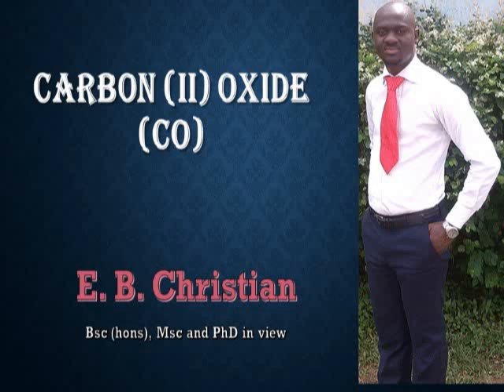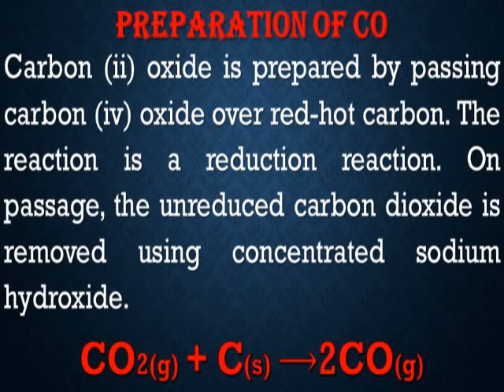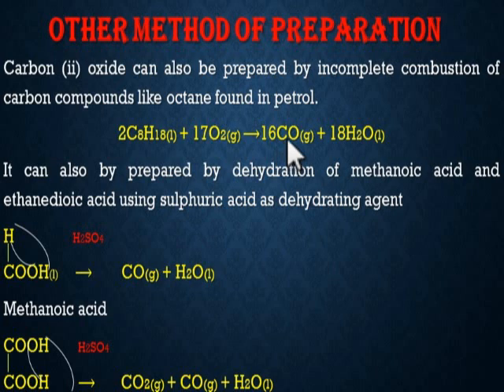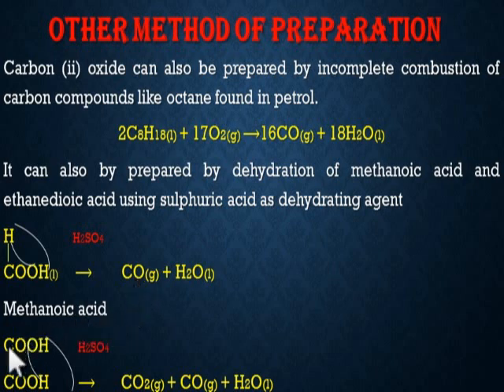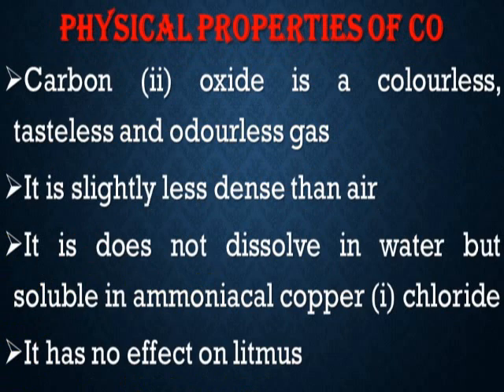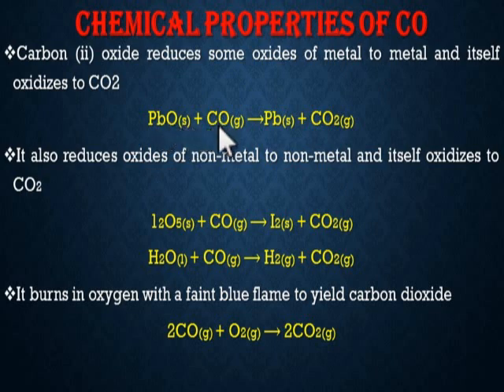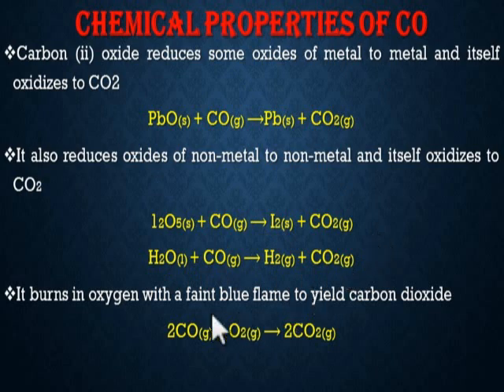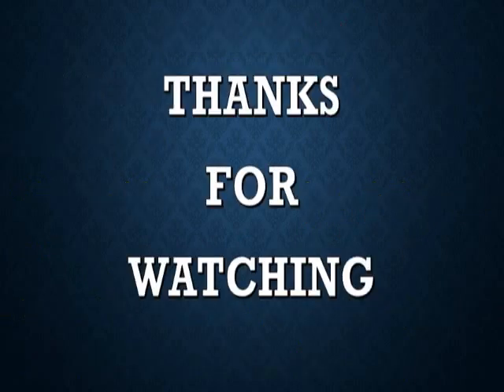CARBON (II) OXIDE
This video gives detail information on carbon monooxide